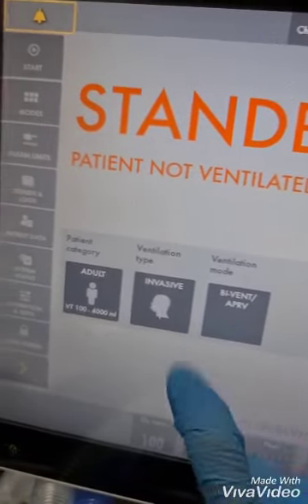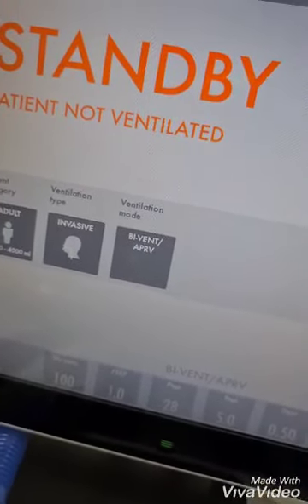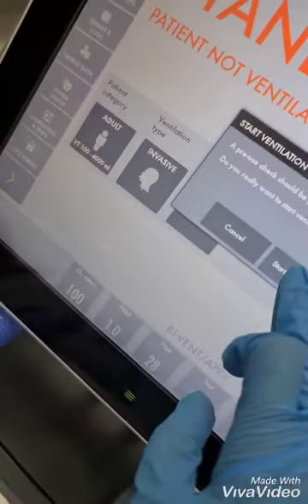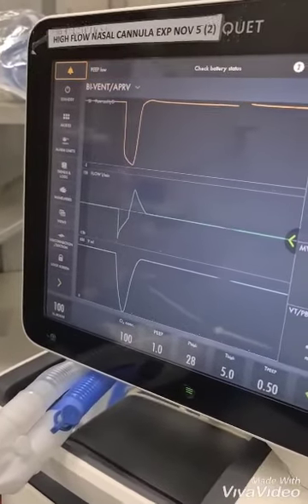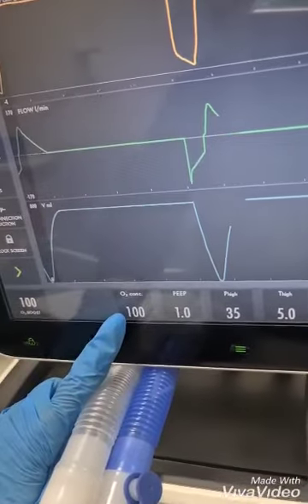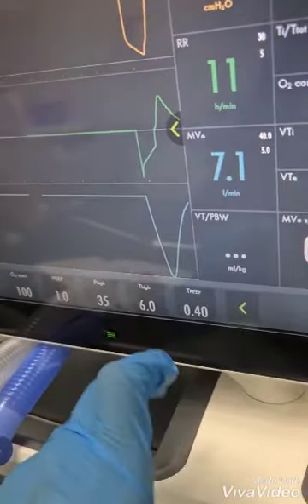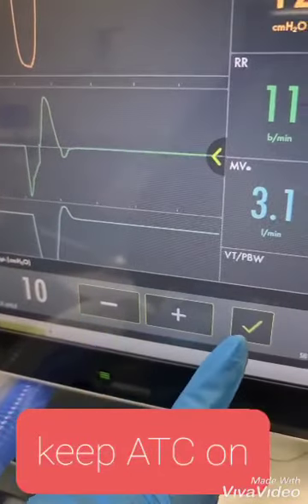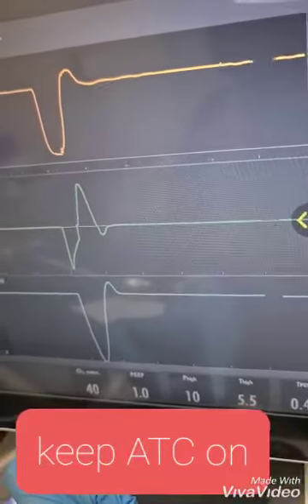APRV Mode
• Tips:
A dynamic expiratory valve in the circuit which allows spontaneous breathing at high lung volumes.
This mode allows for unsupported spontaneous breathing or supported by Automatic Tube Compensation (ATC).
Use before muscle relaxation, prone position, nitric oxide and ECMO.
ABG must be done Q3, and daily CXR.
Close monitoring of hemodynamics.
The earlier APRV is used, the more effective in recruiting the lung and more to be tolerated.
APRV considered successful for Covid-19, this has allowed to support and extubate successfully while avoiding use of ECMO, paralysis & sedation